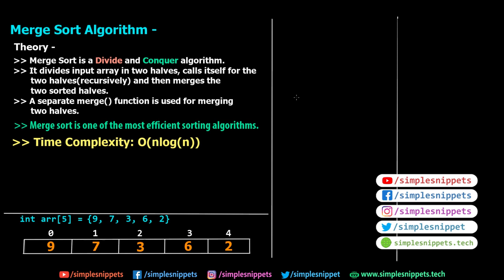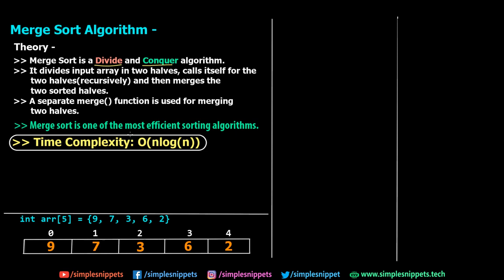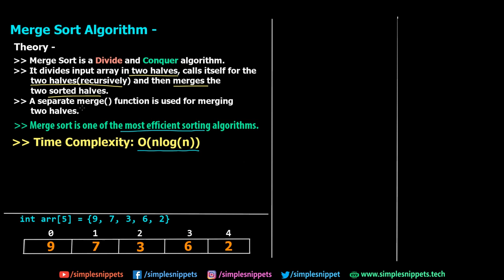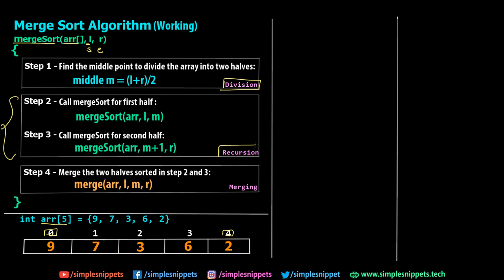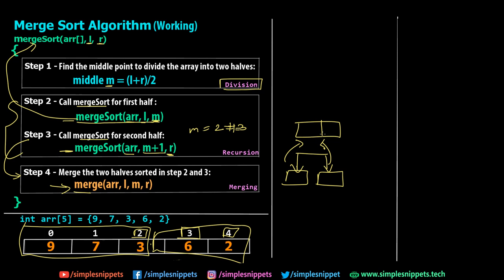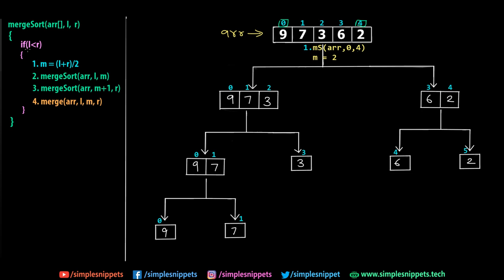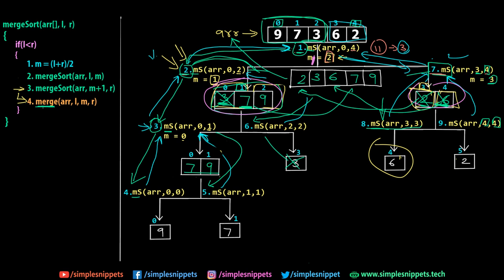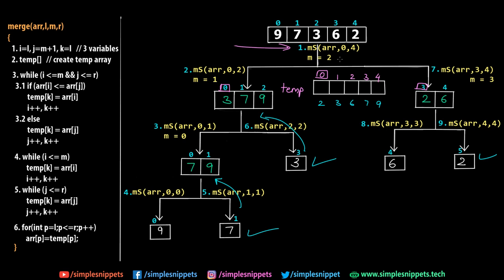Merge Sort Algorithm | How Merge Sort Works (Example Diagram) | Part - 1 | Sorting Algorithms - DSA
Understand or Merge Sort sorting algorithm works with easy example & visual diagram. We will dry run the merge sort algorithm step by step by taking a diagram example to understand the flow of the algorithm at every step.
Theory -
1. Merge Sort is a Divide and Conquer algorithm.
2. It divides input array in two halves, calls itself for the two halves(recursively) and then merges the two sorted halves.
3. A separate merge() function is used for merging two halves.
4. Merge sort is one of the most efficient sorting algorithms.
5. Time Complexity: O(nlog(n))